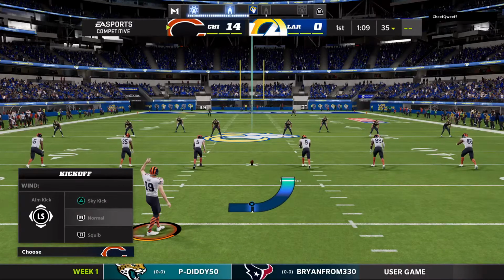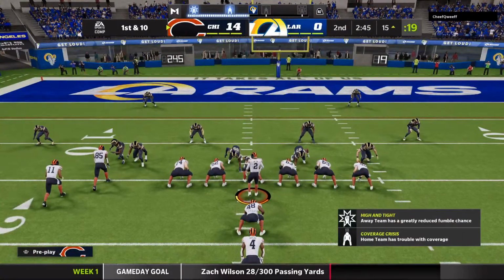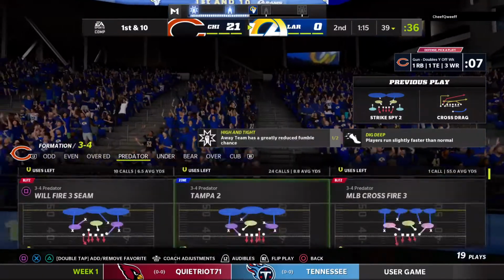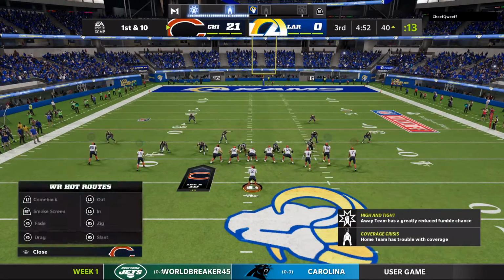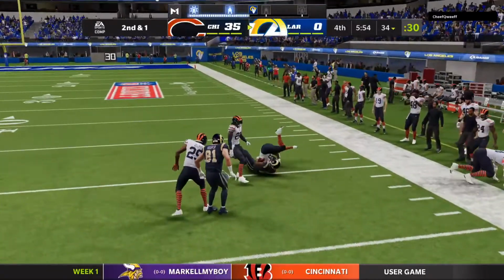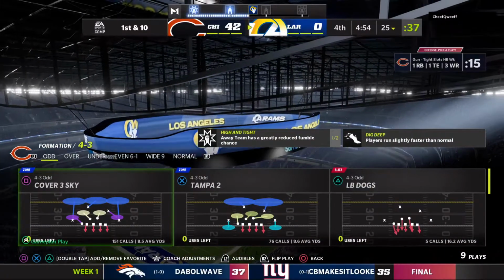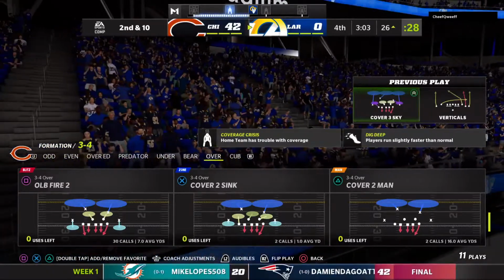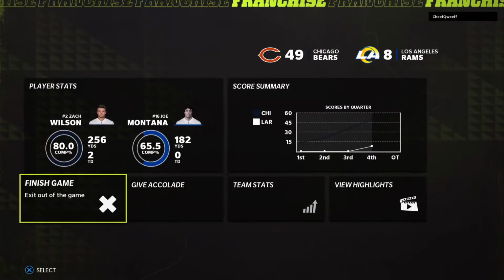BigQadeer Live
Mut